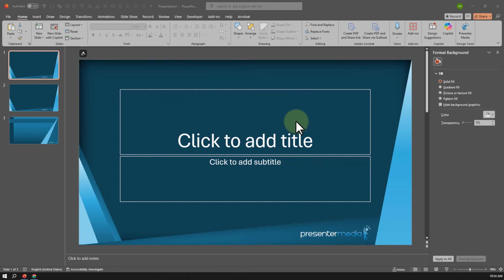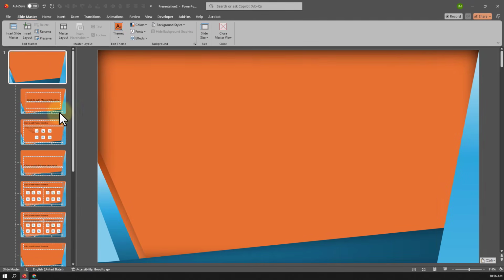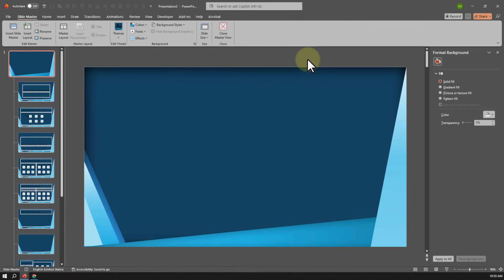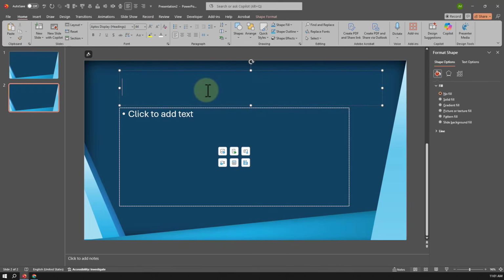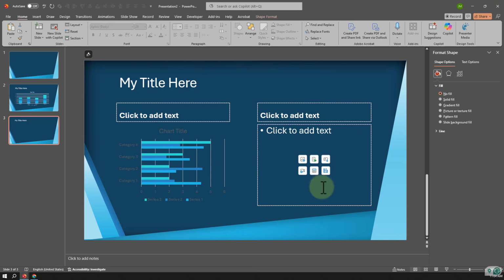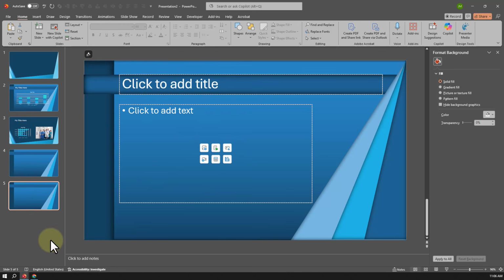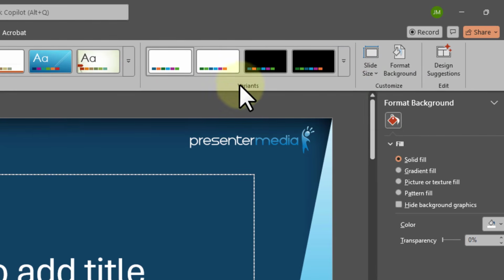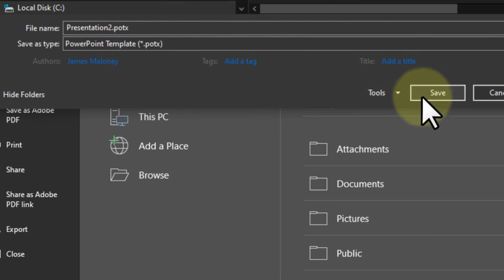How to Use Slide Master in PowerPoint 365 | Create Branded Company Templates (Full Tutorial)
Learn step-by-step how to use Slide Master in PowerPoint 365 to design and save your own branded company templates.
This full tutorial covers every detail—from selecting a PresenterMedia PowerPoint template design and customizing theme colors, to editing master layouts, adding logos, and saving your file as a reusable .POTX PowerPoint template.

Timestamps:
00:00 – Brief overview of Slide Master
01:48 – Selecting a PresenterMedia template design
04:21 – Changing theme colors of your design
06:06 – Selecting a Slide Master layout
07:50 – Editing placeholders in Normal view (titles, charts, pictures)
10:45 – Adding a new design to a child slide
13:02 – Inserting your company logo on master layouts
15:05 – Applying brand colors to theme settings
17:20 – Saving as a PowerPoint Template (.POTX)

By the end, you’ll know how to build professional, consistent presentations for your business or organization using PowerPoint’s most powerful design tool—the Slide Master.